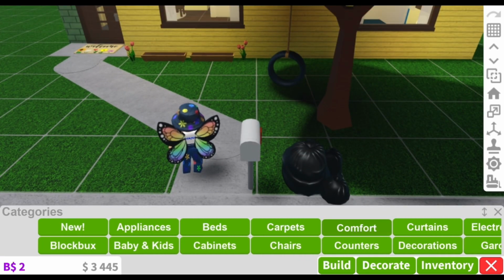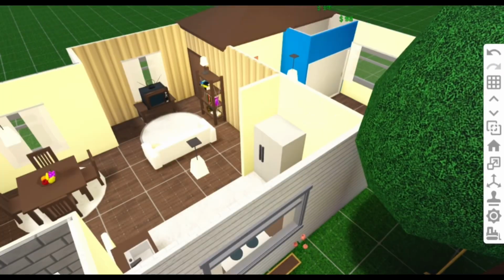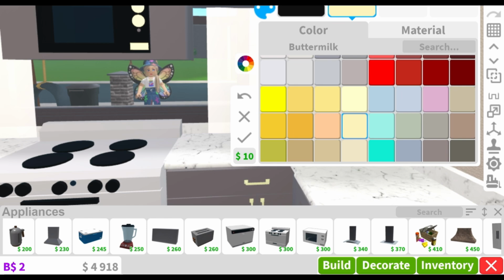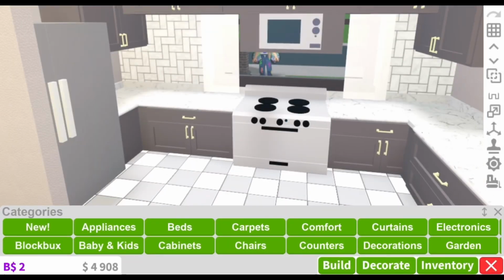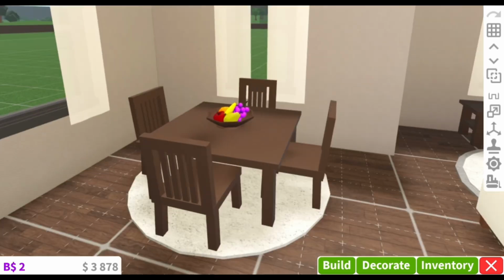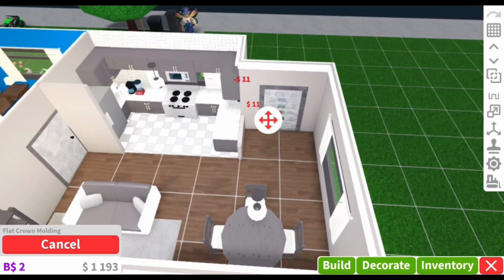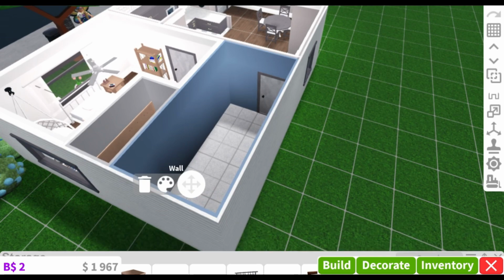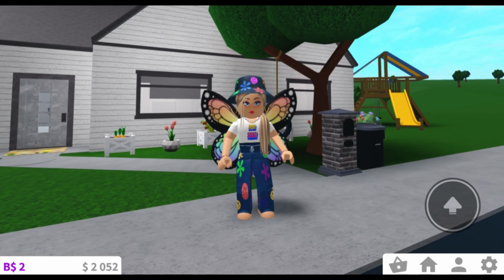RENOVATING THE BLOXBURG STARTER HOUSE! 😱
Renovating at the starter house in Blocksburg.

Hello everyone! My name is Alyssa and on my channel you will see lots of fun Roblox videos! I play Royale High, Adopt Me, Bloxburg and more! It would mean the world to me! 💚💚💚